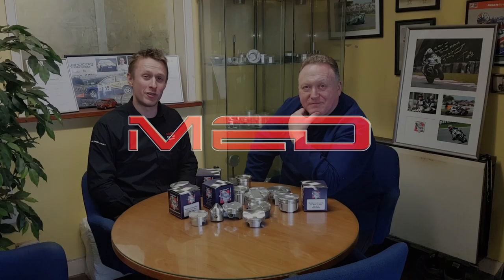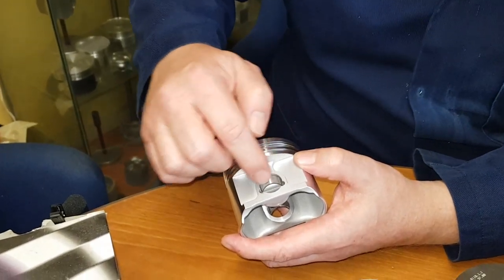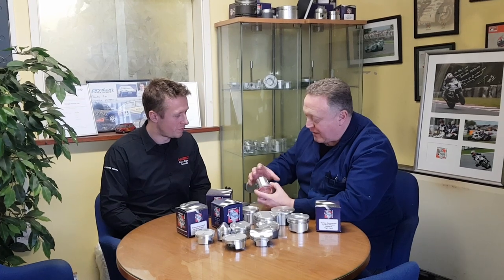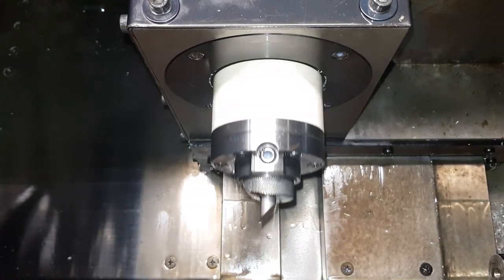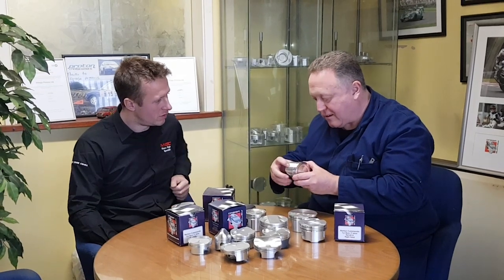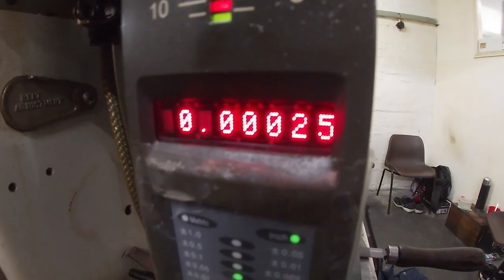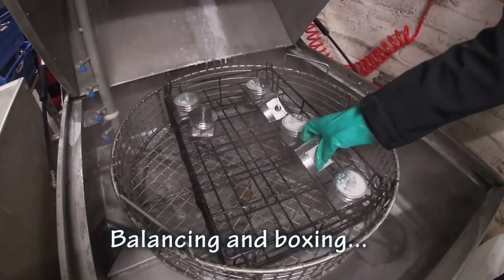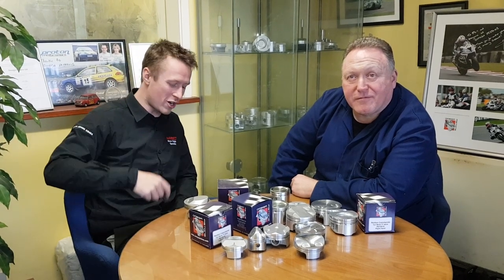How it's made - Omega forged pistons - Part 3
Pistons aren't round - here's how the experts at Omega Pistons machine a competition 73.5mm A-Series forged piston.